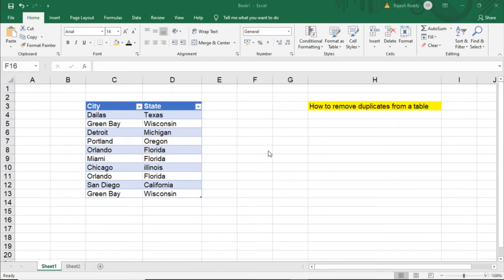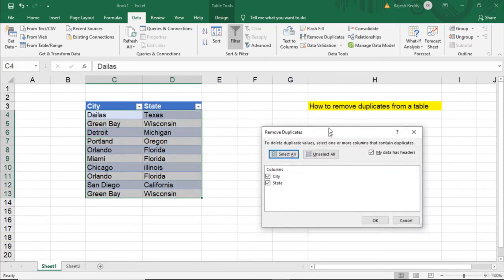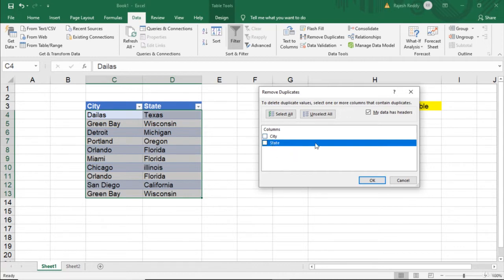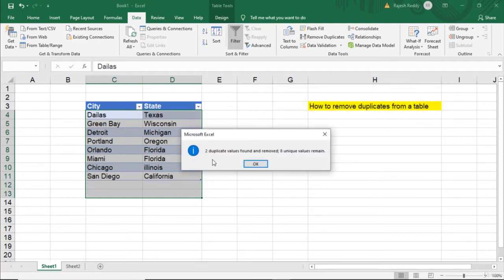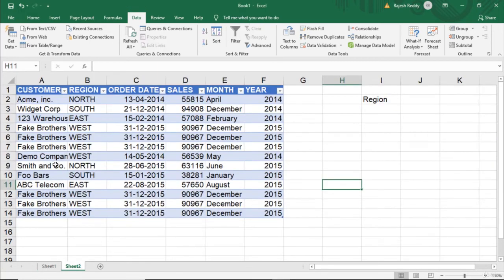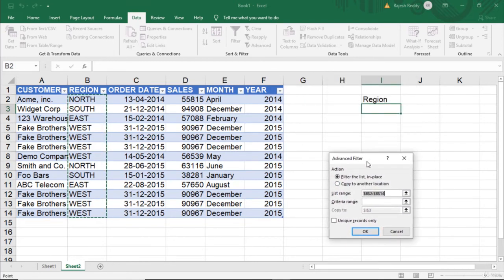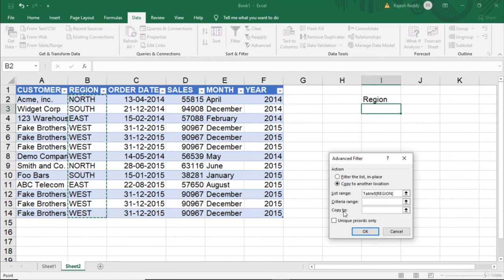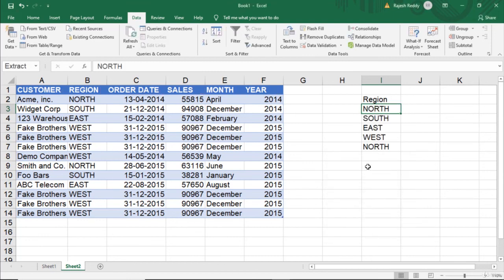How to remove duplicates from a table - Excel Table For Beginners (Part 10)